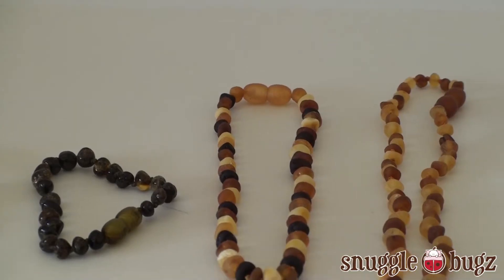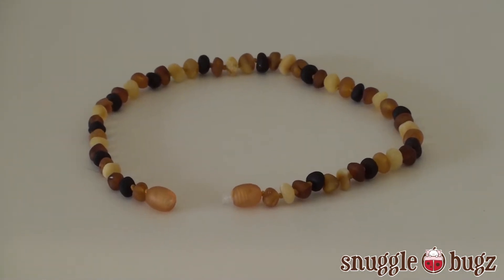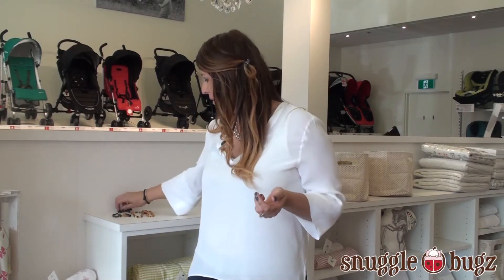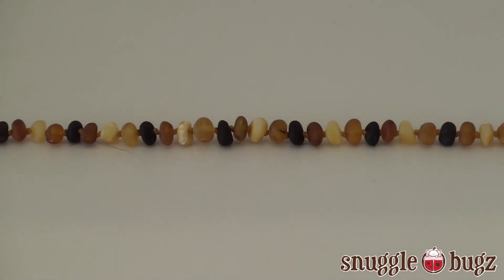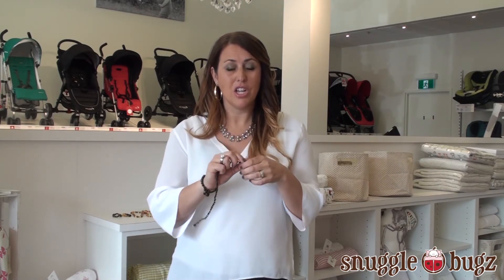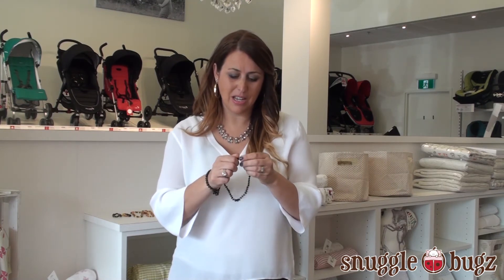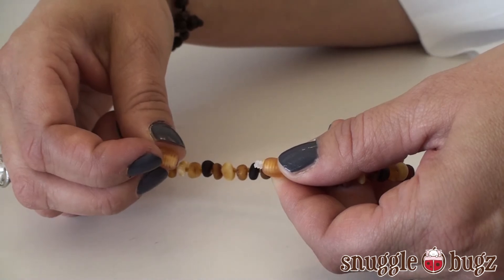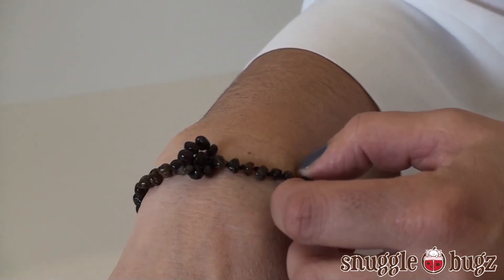Healing Powers of the Amber Necklace - Snuggle Bugz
Let's face it, the teething phase is probably one of the worst, longest, and drooliest phase any child goes through. And as a mother, nothing bothers you more then knowing you can not help ease the pain. Until now. Introducing the Amber Necklace. With succinic acid at the forefront of solving your little one's pain, Amber necklaces are loved and greatly used especially with the variety of sizes and colours.

Snuggle Bugz makes preparing for baby simple and saves you time for baby love. or find
Facebook.com/SnuggleBugz

Visit one of our 5 locations for all of your baby needs: Burlington, Milton, London, Oakville and Coquitlam.